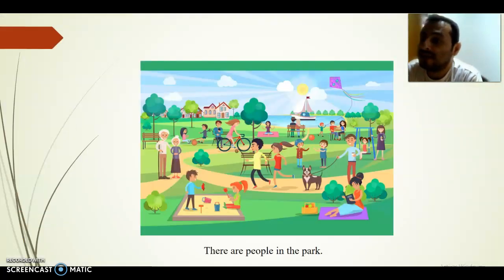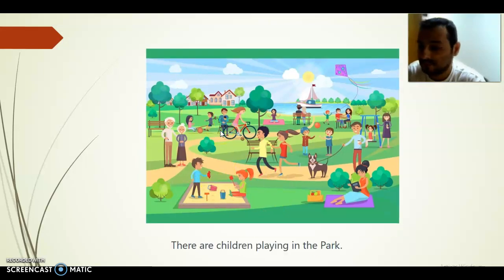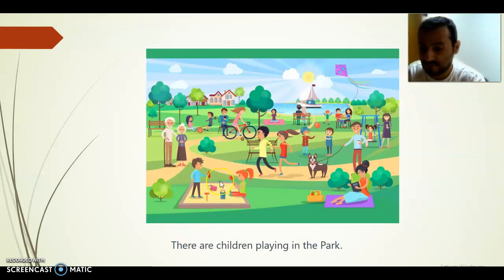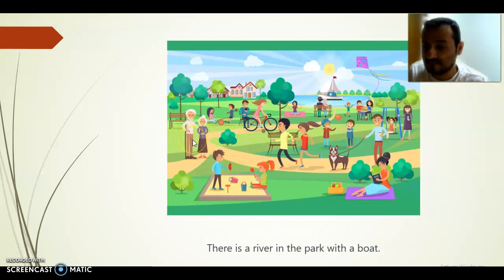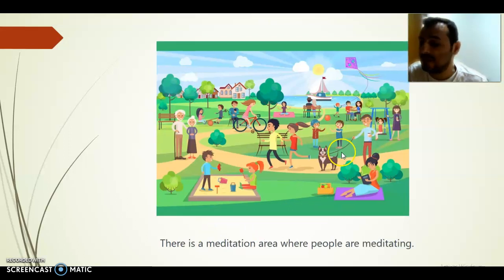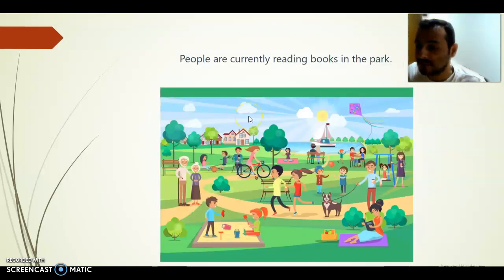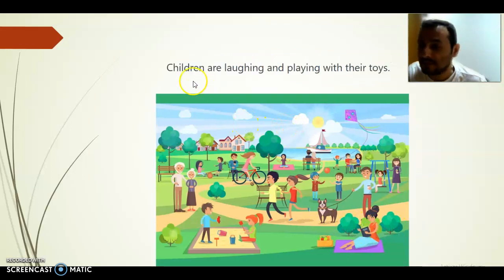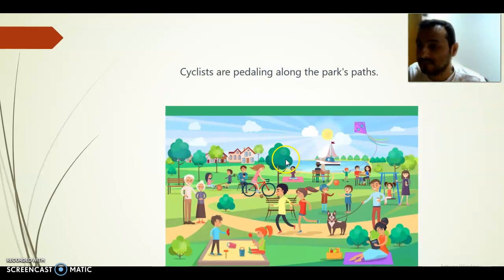Unit 2 - Task 4 - Oral Production: experience an activity.